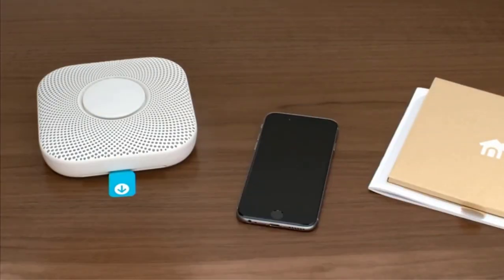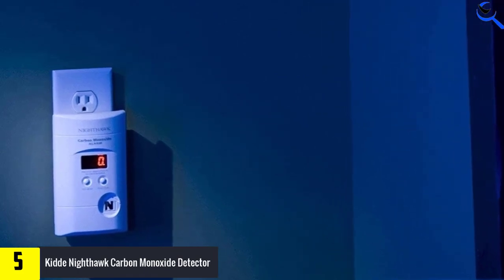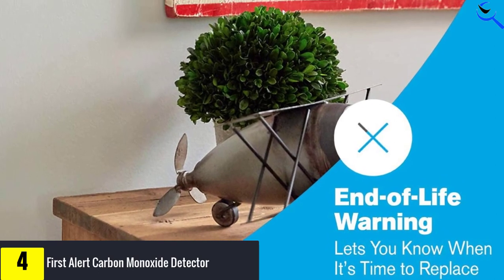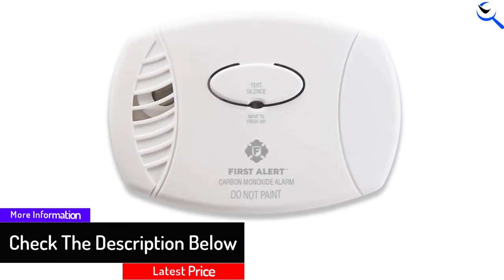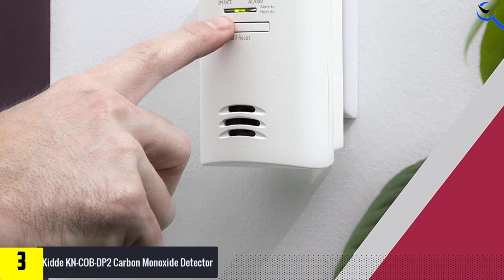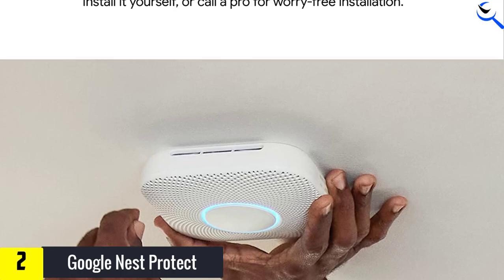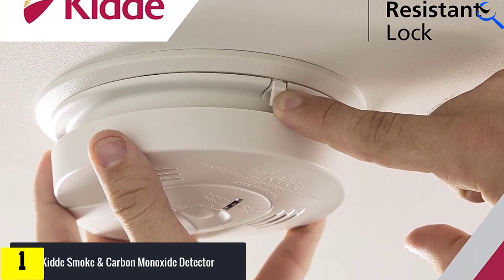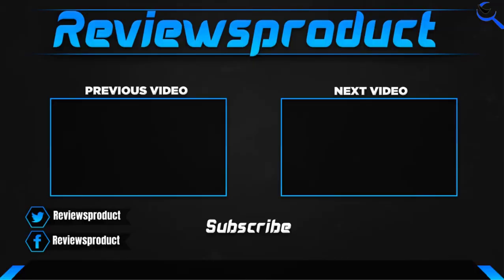Top 5 Best First Alert Carbon Monoxide Alarms in 2022 Reviews [Buying Guide]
☛ All The Links to Best First Alert Carbon Monoxide Alarms listed in this Video:-

5. Kidde Nighthawk Carbon Monoxide Detector

4. First Alert Carbon Monoxide Detector

3. Kidde ‎KN-COB-DP2 Carbon Monoxide Detector

2. Google Nest Protect

1. Kidde Smoke & Carbon Monoxide Detector

You are Searching for Best First Alert Carbon Monoxide Alarms? You are in the right place for getting the valuable info on First Alert Carbon Monoxide Alarms.

In this video we short listed the Top 5 Best First Alert Carbon Monoxide Alarms. We create this list based on our own opinion.

We have checked each First Alert Carbon Monoxide Alarms and tried to include an in-depth information of First Alert Carbon Monoxide Alarms in our Video which will be sufficient to fulfill all of your demand. We recommended  Top 5 Best First Alert Carbon Monoxide Alarms In this video. All of them are maintain the good quality. If you want to buy Best First Alert Carbon Monoxide Alarms, we hope this list will be helpful to you.

We think you like the Best First Alert Carbon Monoxide Alarms we select for this year.

If you have any questions concerned to the Best First Alert Carbon Monoxide Alarms which are listed here, please leave a comment down below and we will get back to you as soon as possible.

➥ Prime Discounted Monthly Offering
➥ Try Twitch Prime
➥ Amazon Music Unlimited
➥ Try Amazon Home Services
➥ Kindle Unlimited Membership Plans
➥ Create an Amazon Wedding Registry